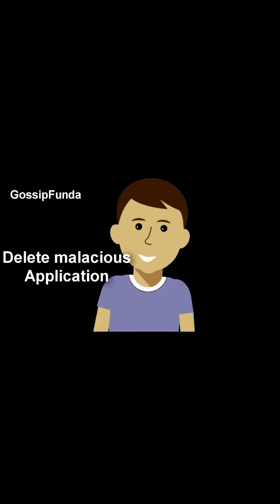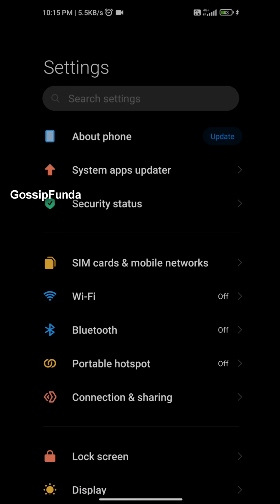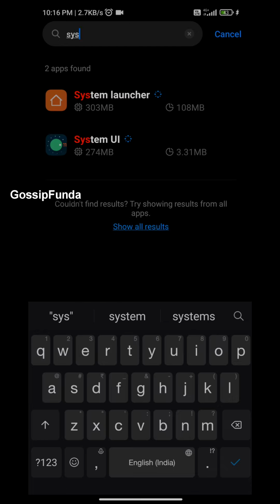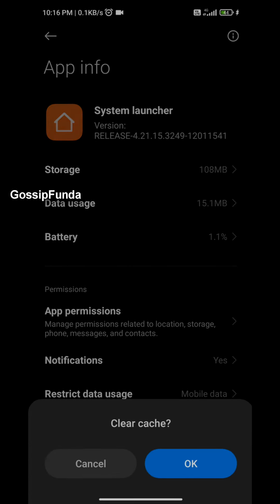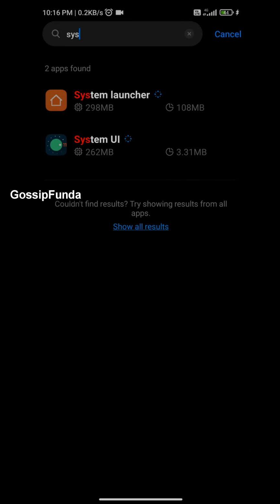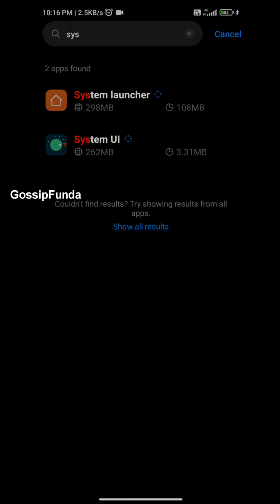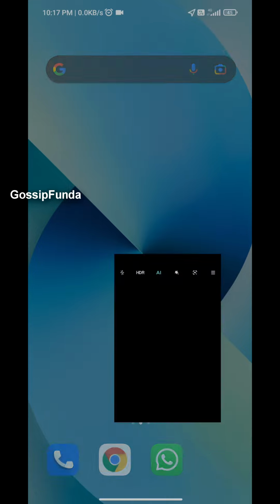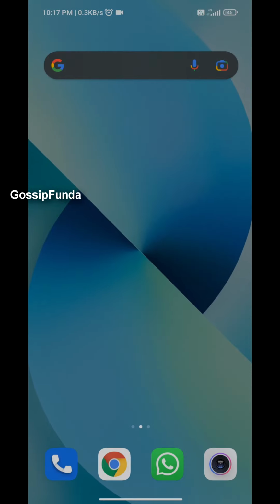How to fix camera not working in Xiaomi/Oppo/Vivo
1. Link to the short in question
2. Link to your YouTube channel (for ownership verification)